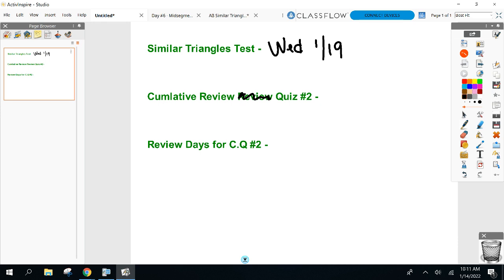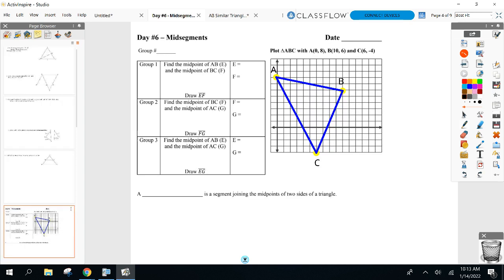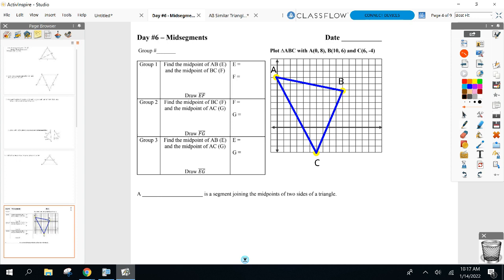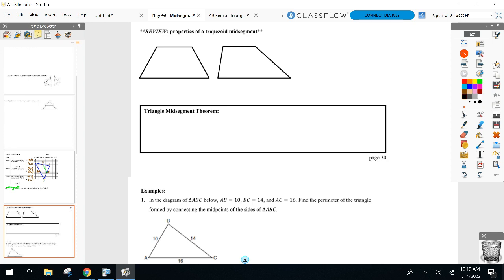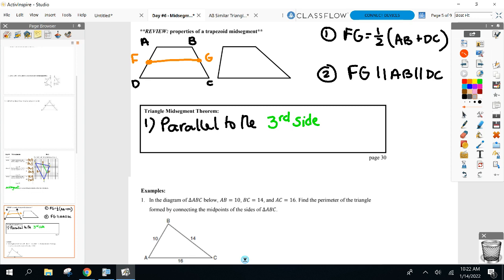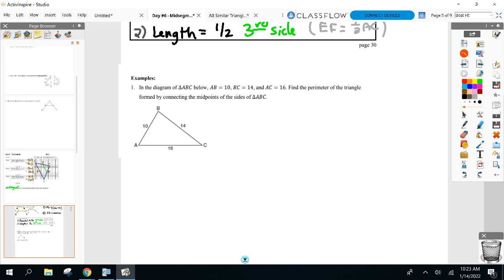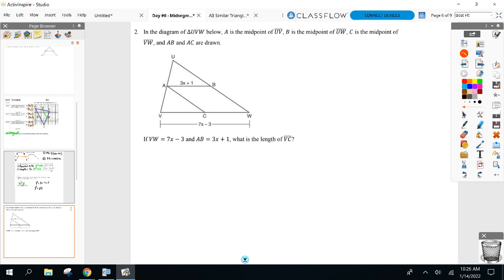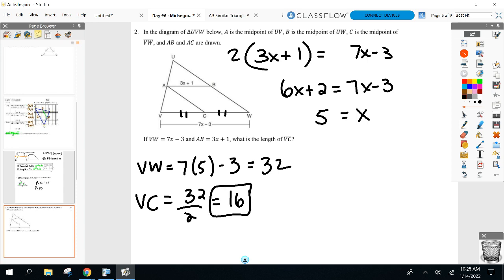Geometry AB January 14th - Unit 7 Day 6 - Midsegments